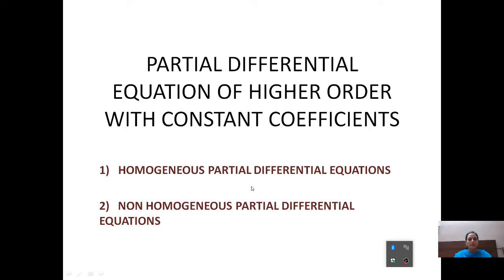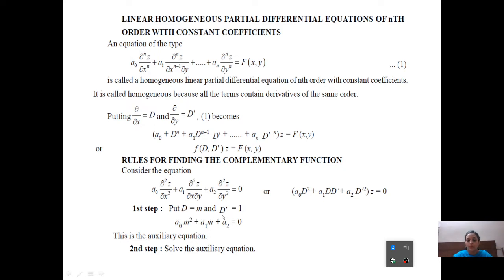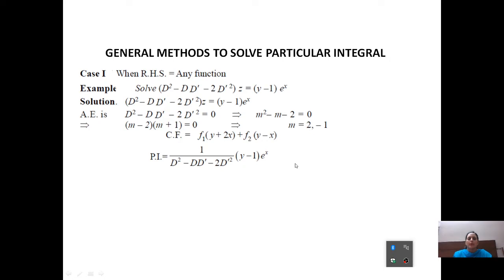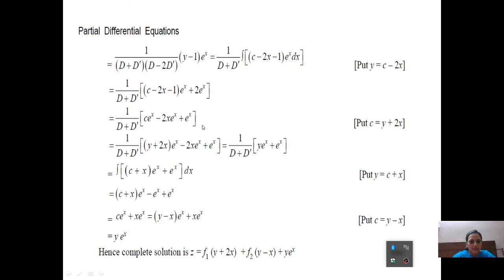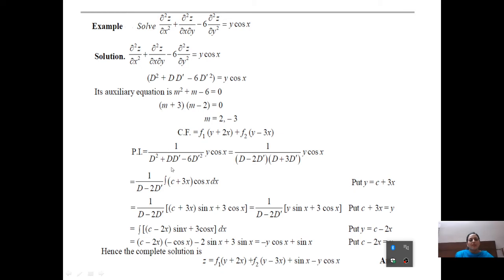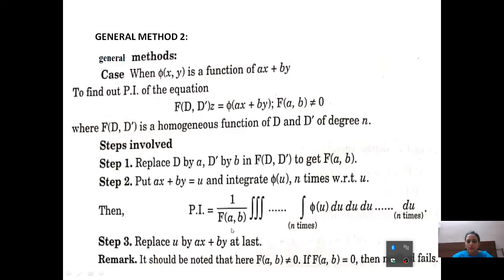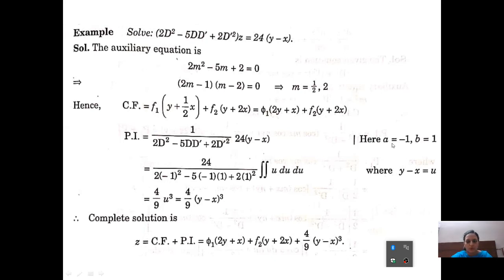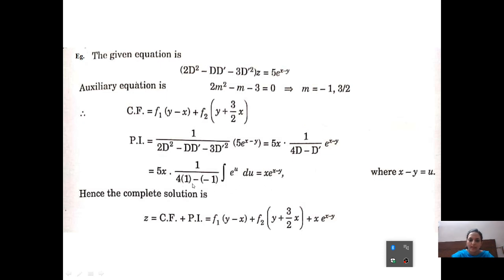homogeneous partial differential equation ,B.Tech second year lecture 3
homogeneous partial differential equation